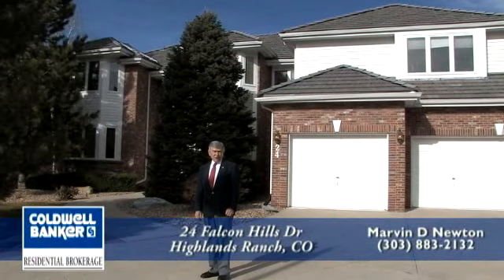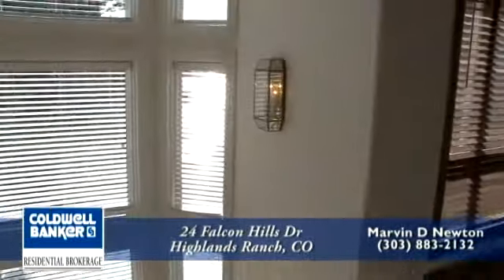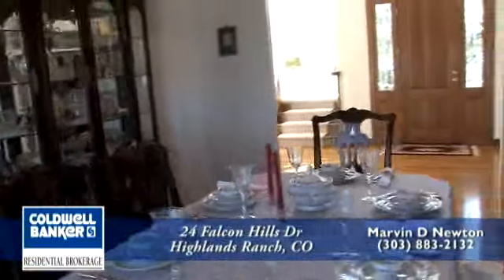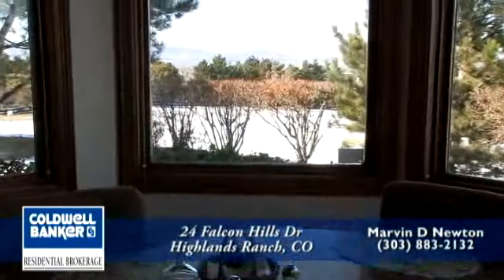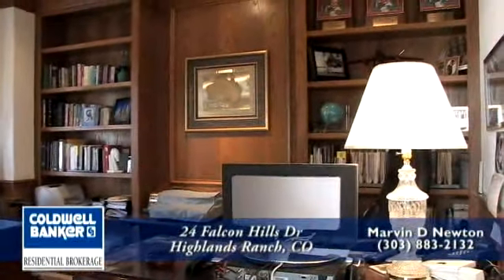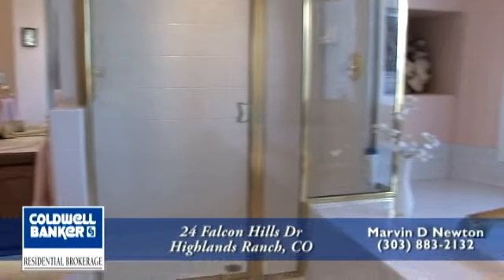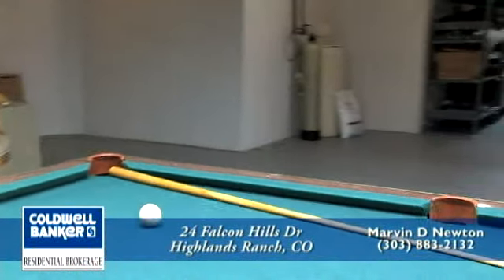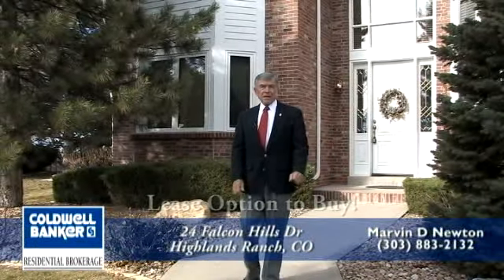24 Falcon Hills Drive, Highlands Ranch, Colorado, Home for Sale